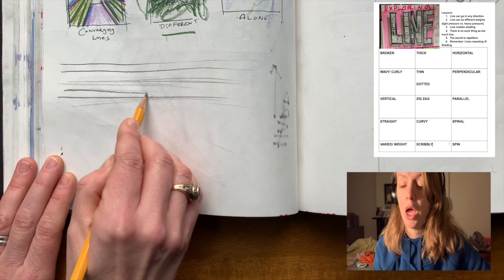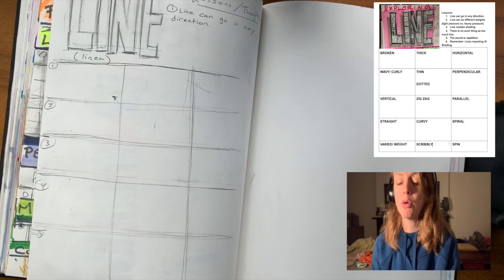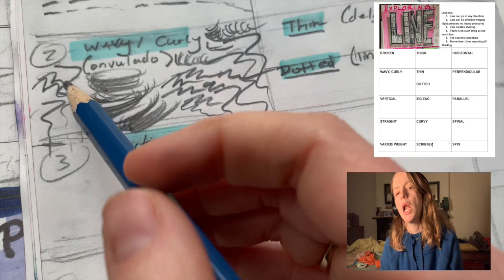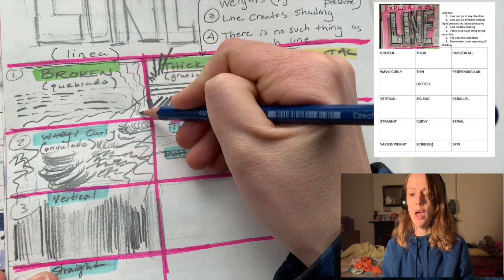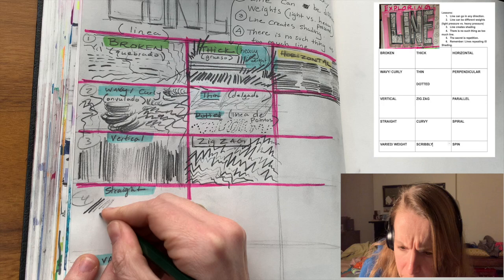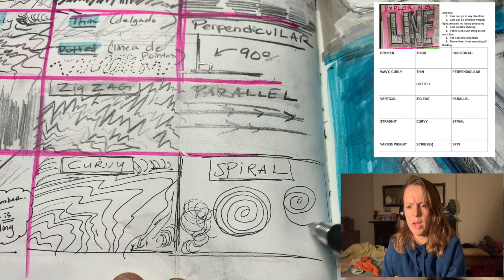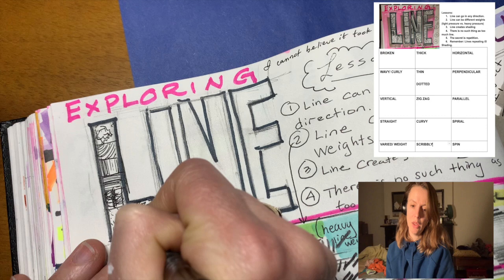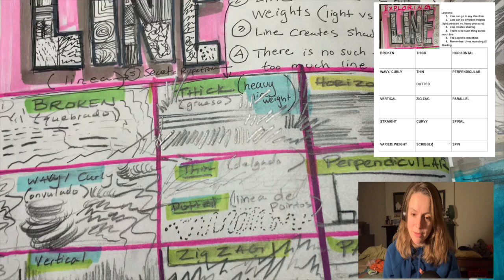Art Fundamentals 2: Exploring Line